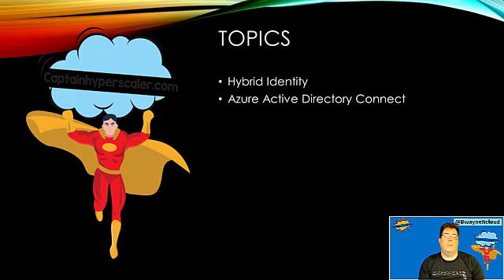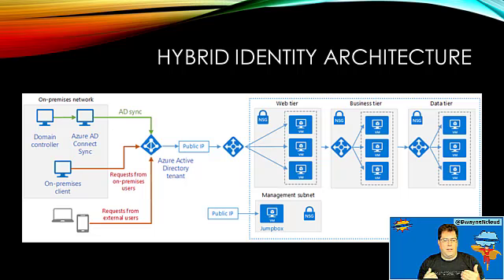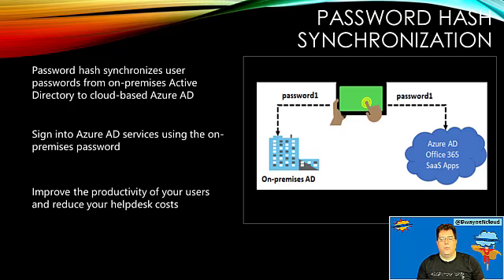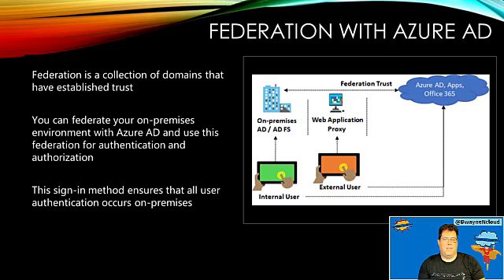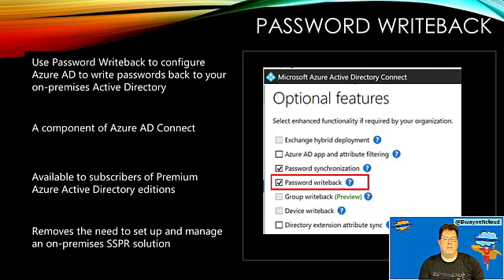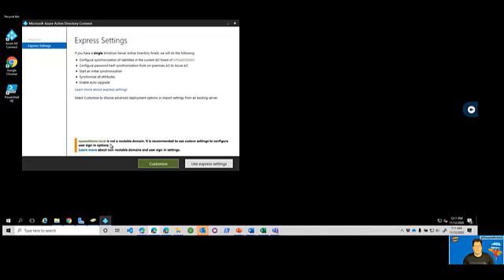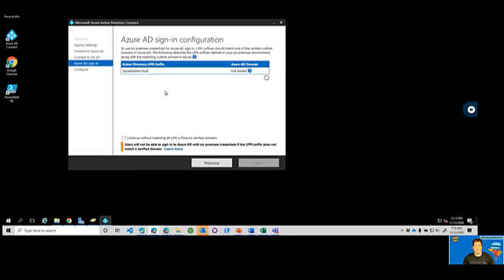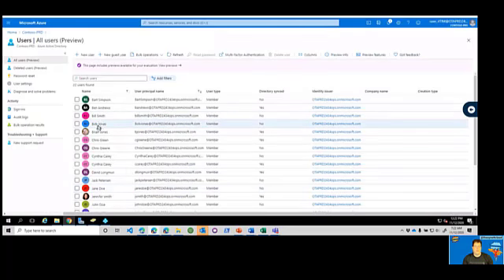Gimme Shelter...Security in Azure - Hybrid Identity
In episode 6 of Gimme Shelter. Azure Security series, I discuss Hybrid Identities and using Azure Active Directory Connect for on-premises domain controller user synchronization.